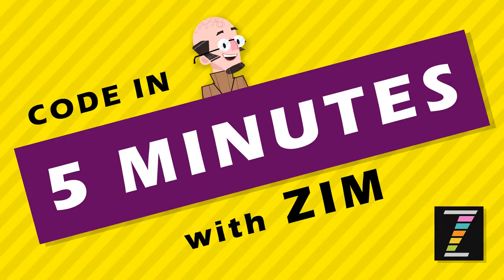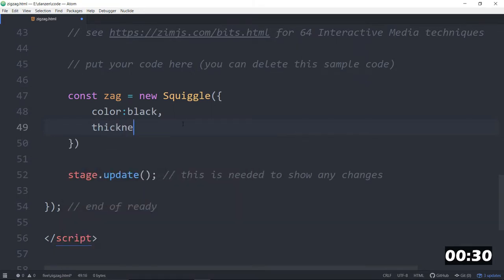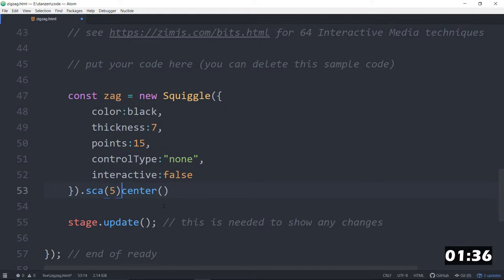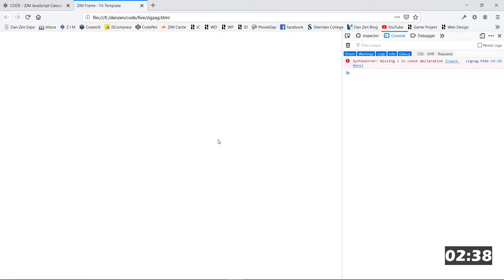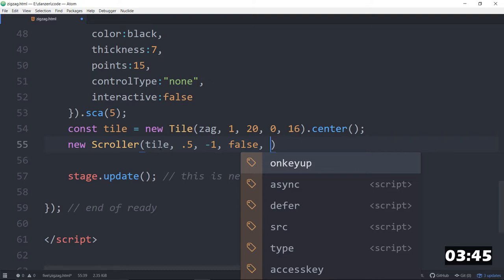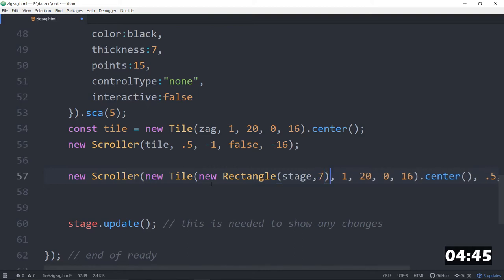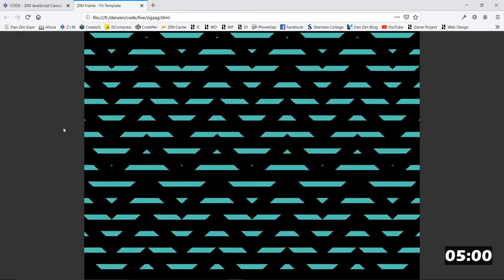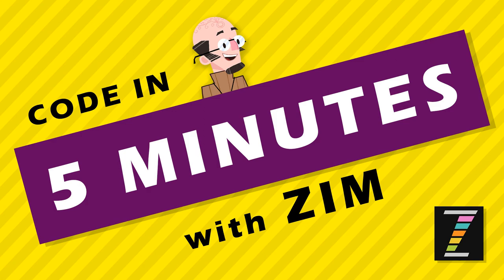Code in FIVE Minutes with ZIM (12 - Zig Zag) JavaScript for HTML Canvas - Learn with ZIMjs